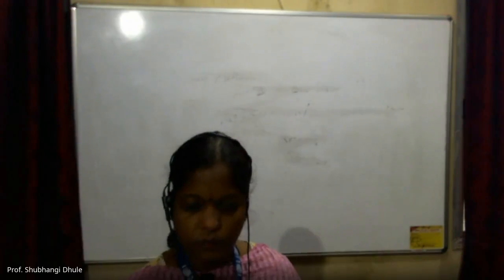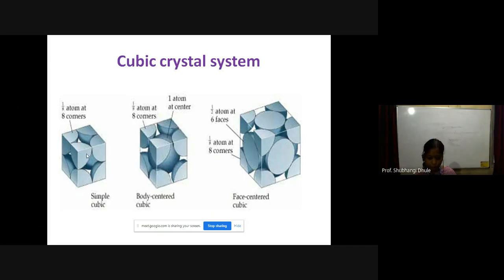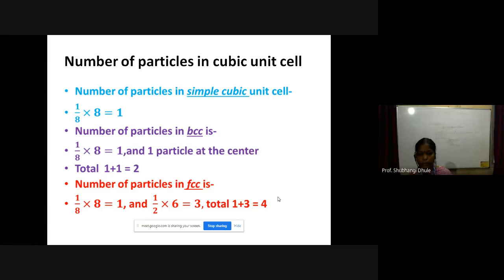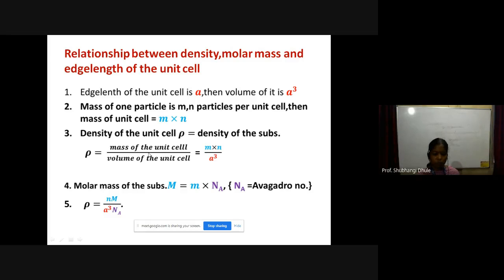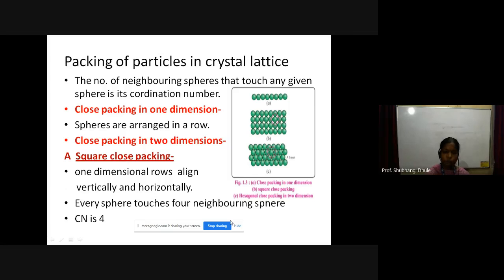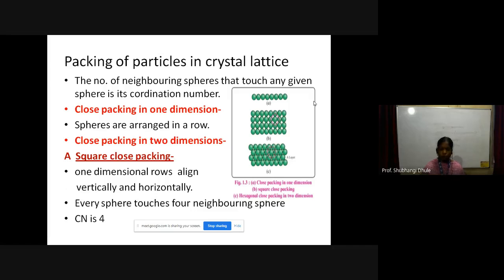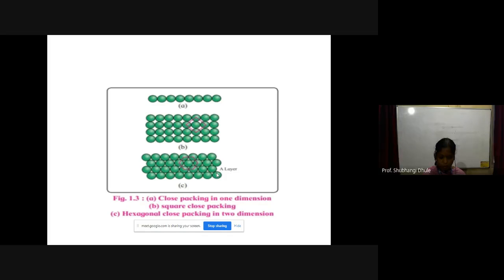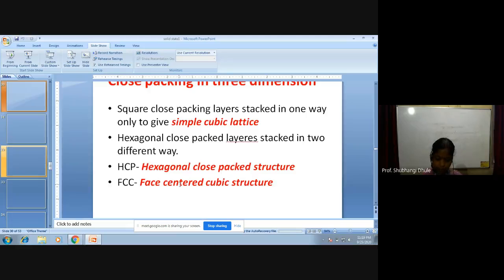Prof. Dhule Shubhangi , Chemistry , Solid state , Part - 3